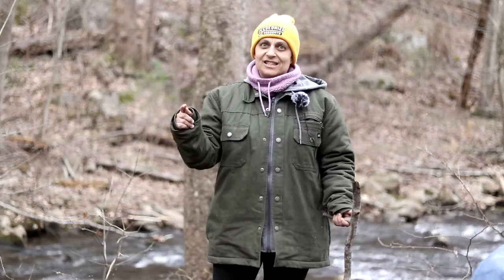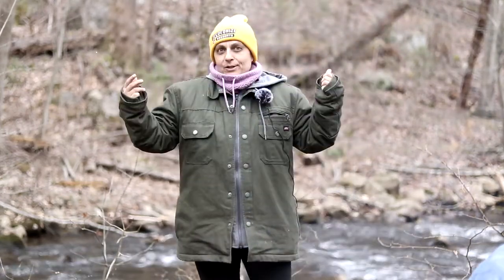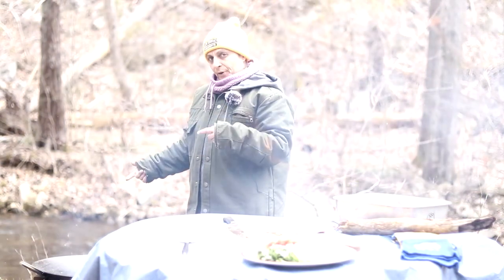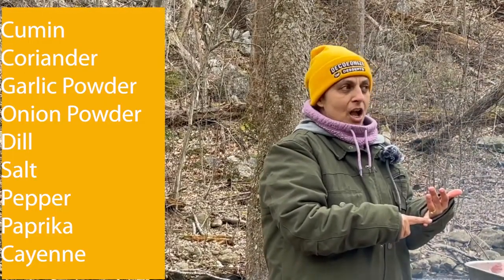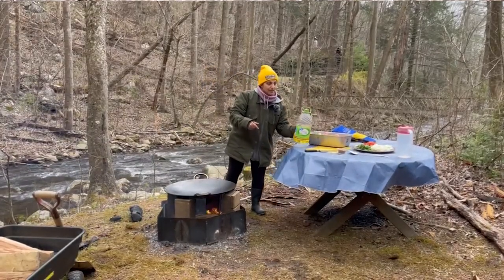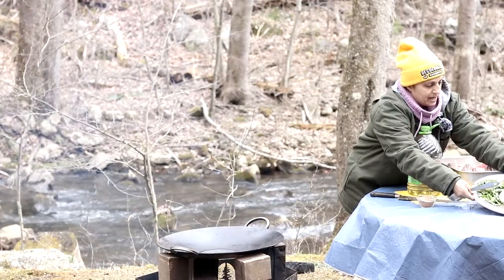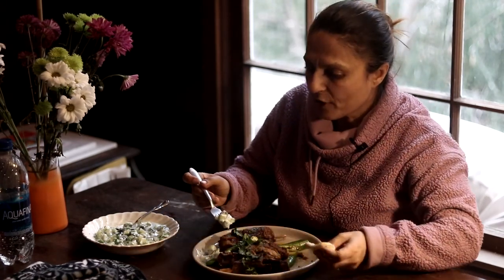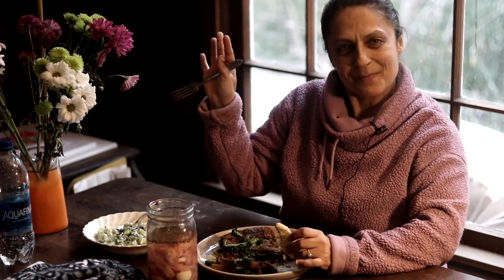Lamb Ribs Oven But first Outside FIRE and SNOW.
I never grew up eating lamb ribs. But, we cooked these lamb ribs oven after starting off outside on the tawba "cowboy wok" using fire and cooking in the snow!

If you love these cooking outdoors videos I think you will really love this. Although we don't cook lamb ribs just like this as far as I know in Afghan cooking (let me know if I am wrong), we do cook lamb all the time. I used the spices you should be familiar with now if you have been watching Afghan Cooks.

Although I cooked outside because it is fun and dramatic you can do all of this recipe inside on a stove top and finish in the oven like we did.

Enjoy this lamb ribs oven recipe.

Want to find one of the kitchen tools or spices I use? We have a website store at Afghan Cooks!

Let us know if you want us to add anything!